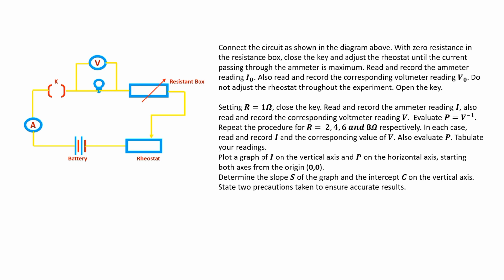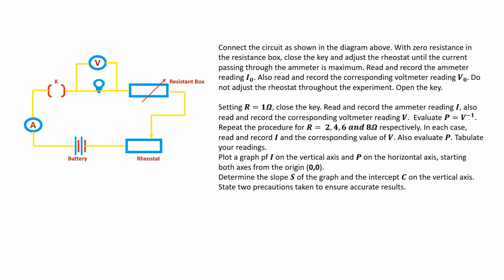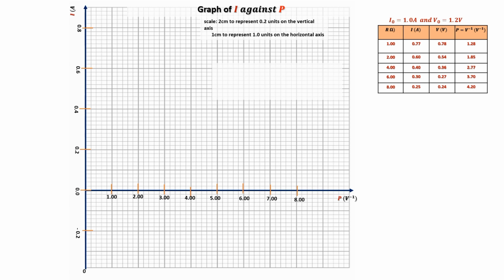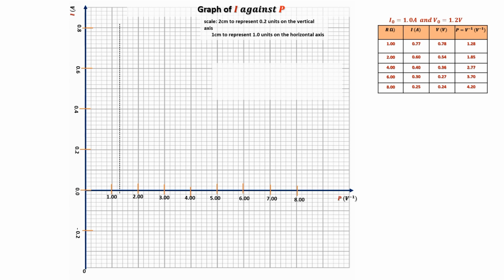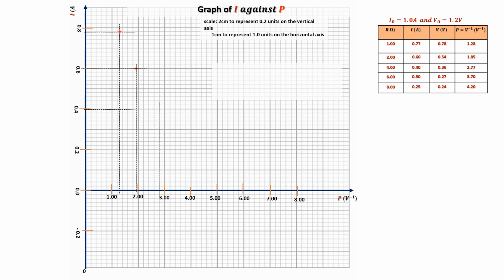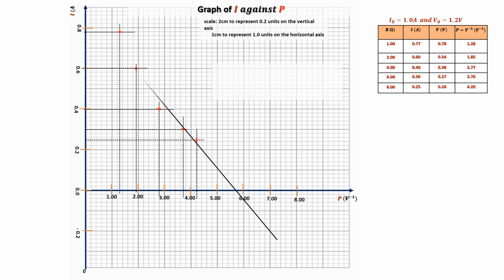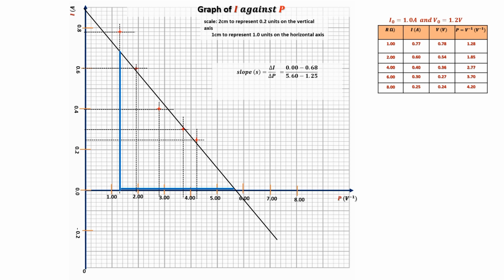NECO Physics Practical on Electricity 2023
In this NECO electricity practical 2023, we are provided with the following apparatus,  a rheostat,  a resistant box  touch light bulb 💡, battery  1.5V each, connecting wires,  key, ammeter and voltmeter.